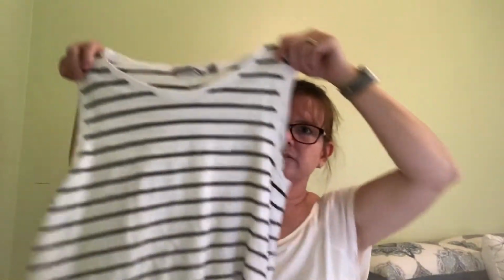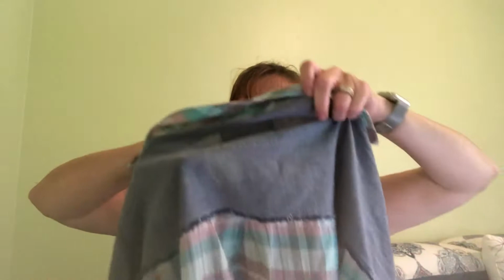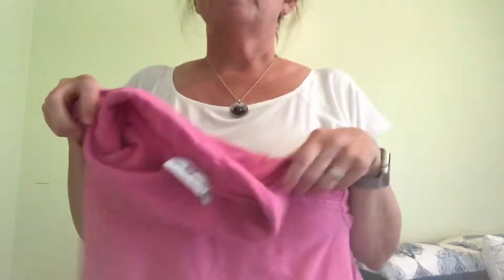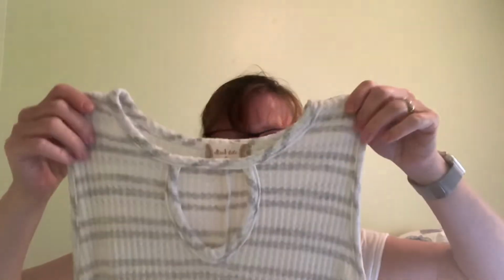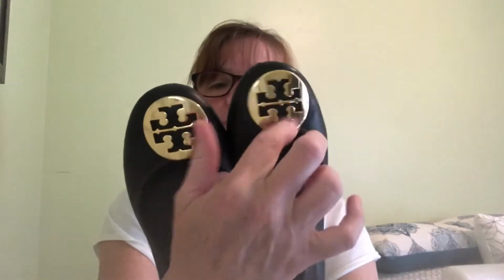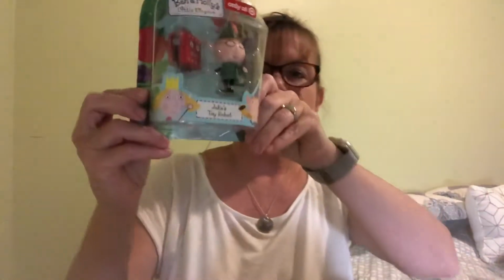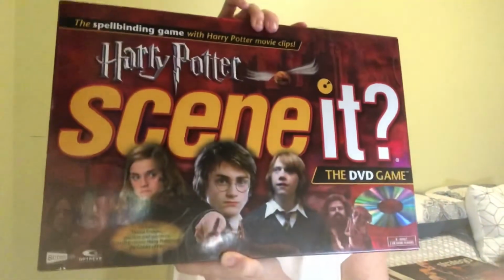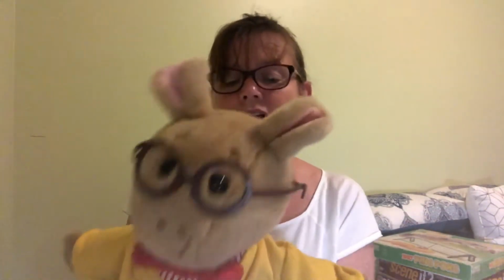Yard and Estate Sale Hauls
Kathleen shoes off her and Karen’s big haul from this past weekend’s yard sales and estate sales.